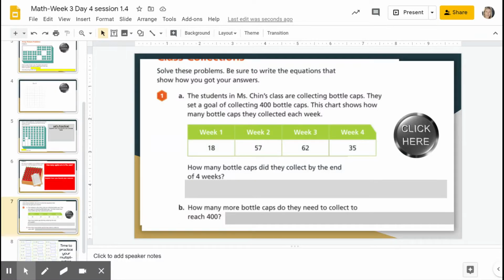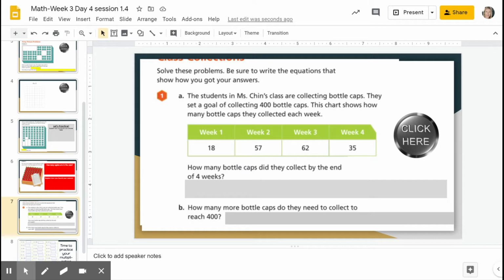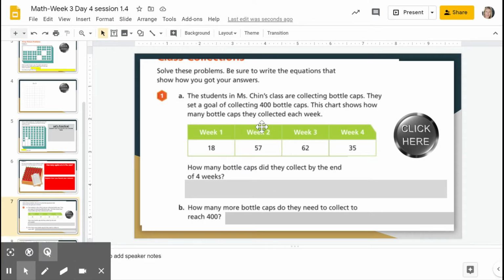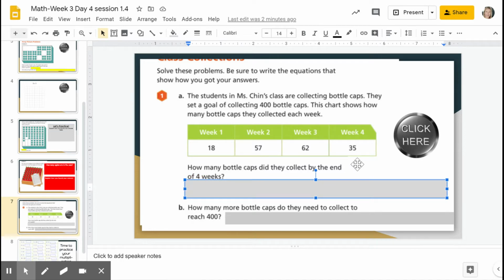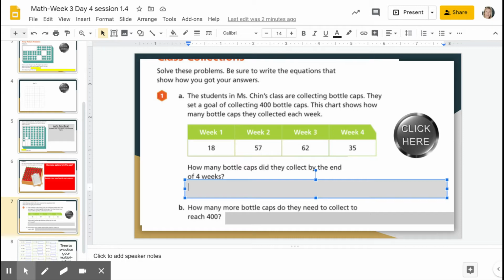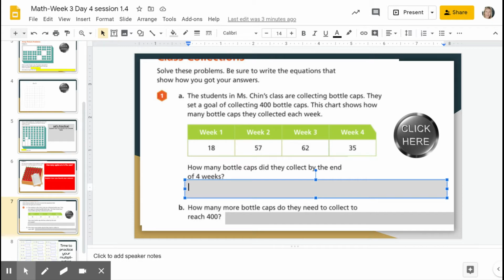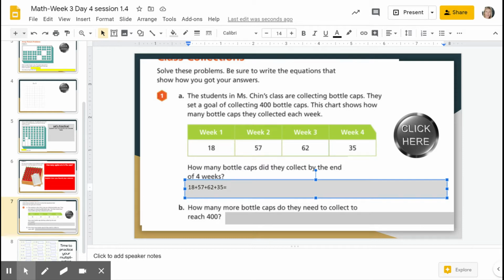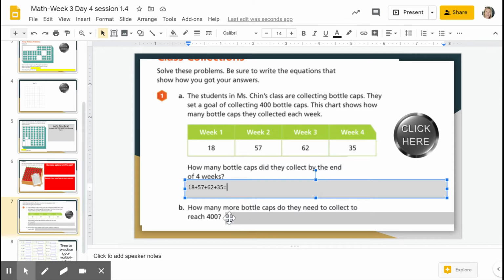Math-Week 3 Day 4 session 1.4 - Google Slides